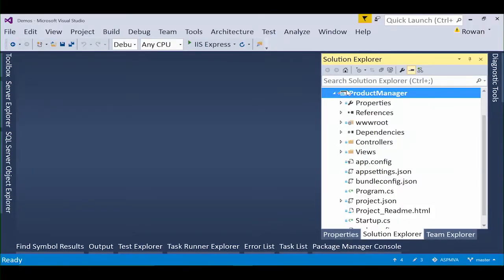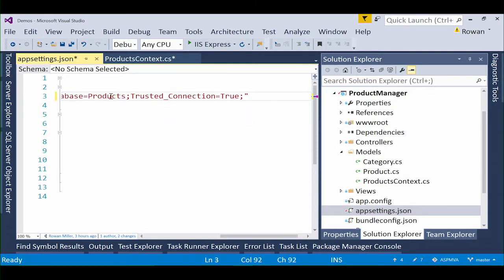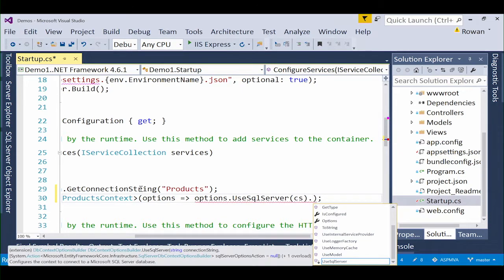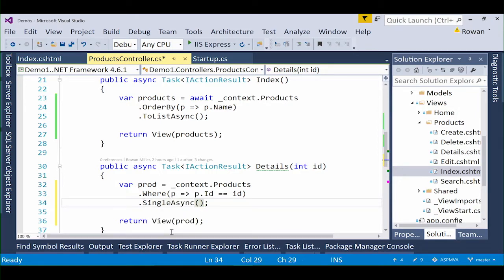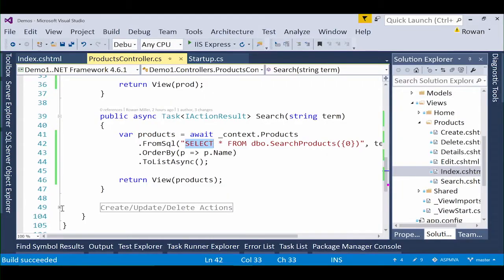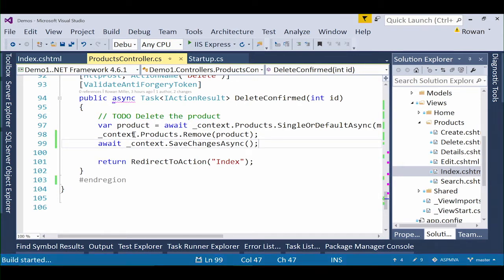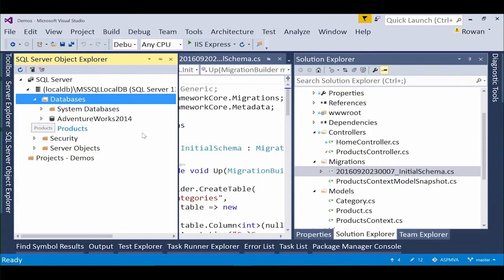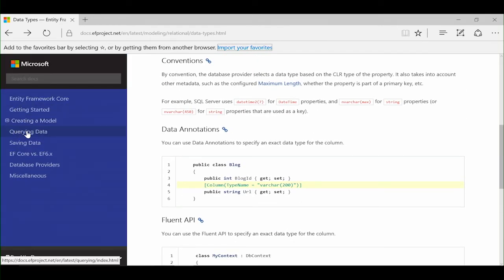07 Intermediate ASP.Net Core 1.0 Entity Framework Core